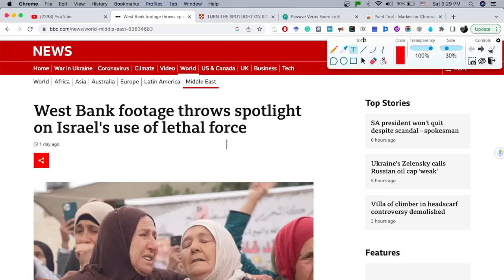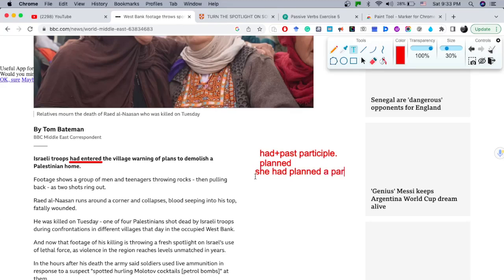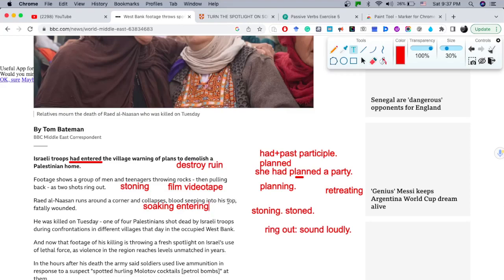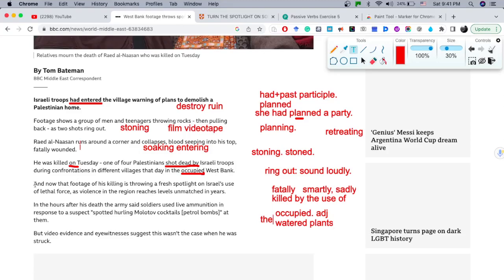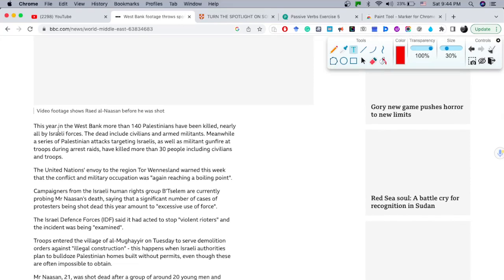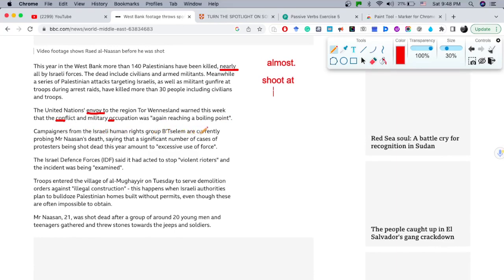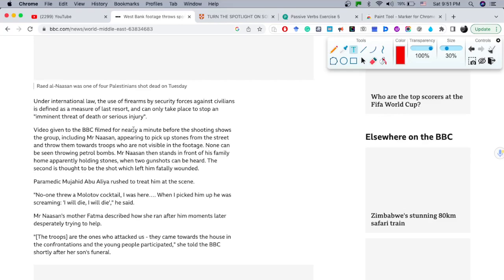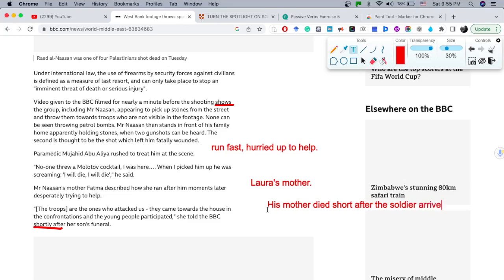LearningEnglishwiththenews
teaches English with the News